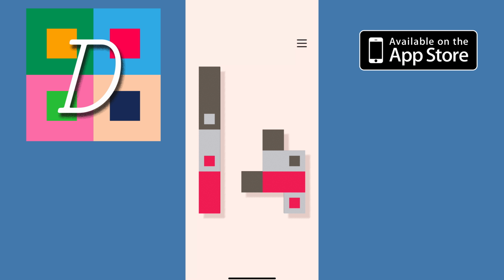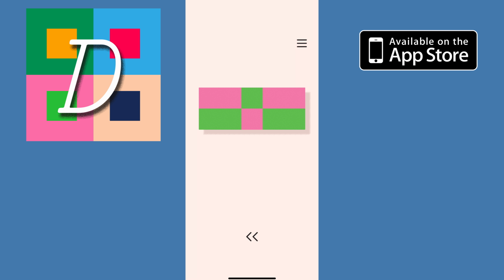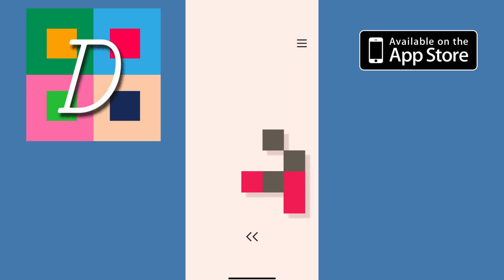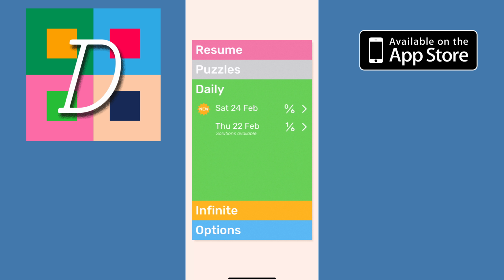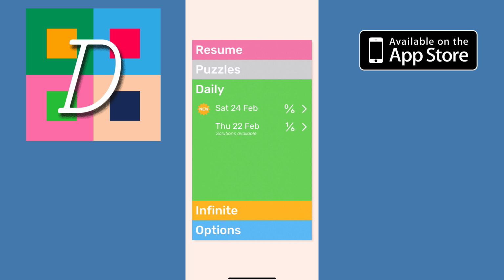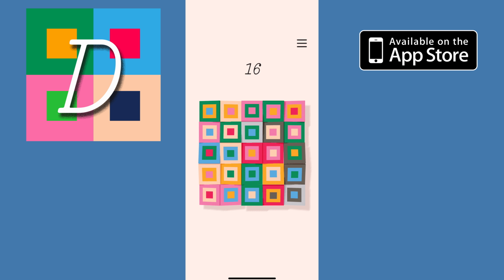Dissembler Puzzle Game Review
In this video we check out Dissembler. This is a clam and fun puzzle game with no time limits and no scores. All you have to do it match square colors and remove all boxes from the screen.